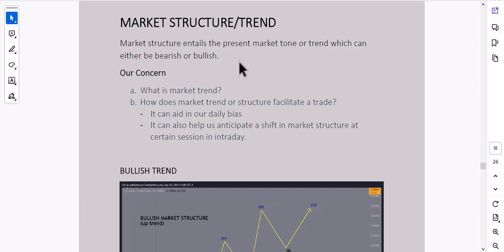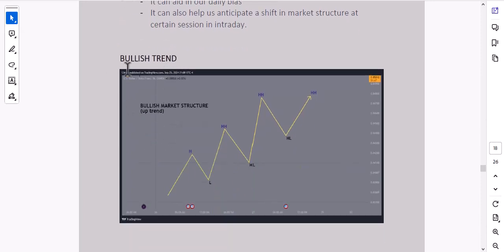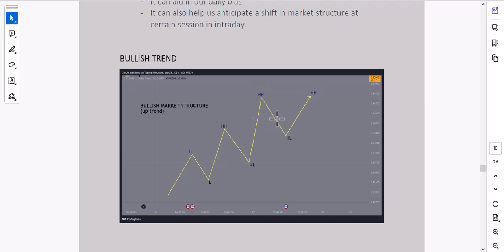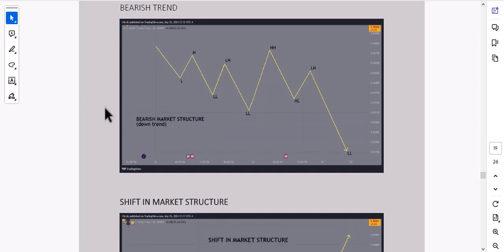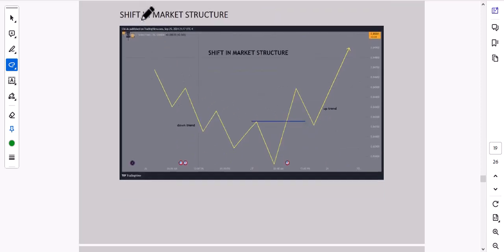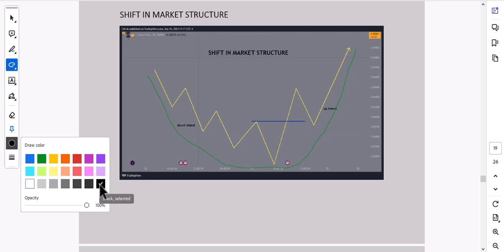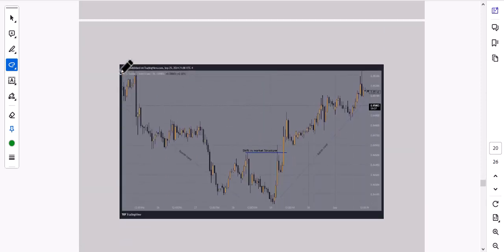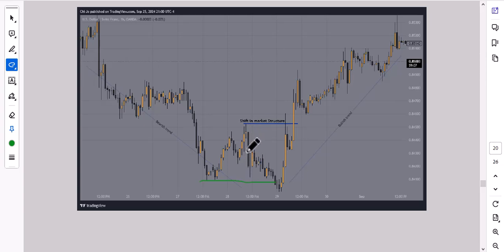How to identify Market structure